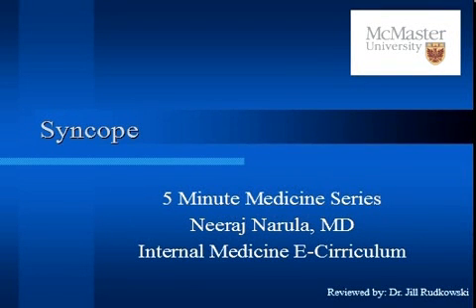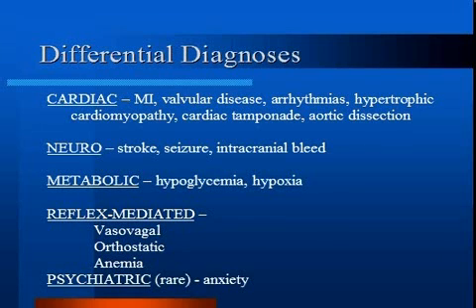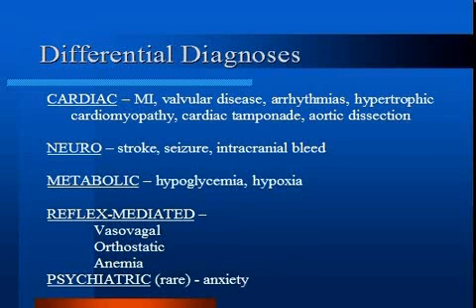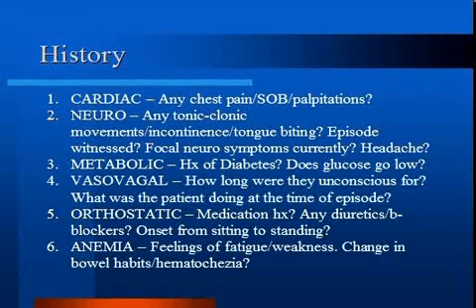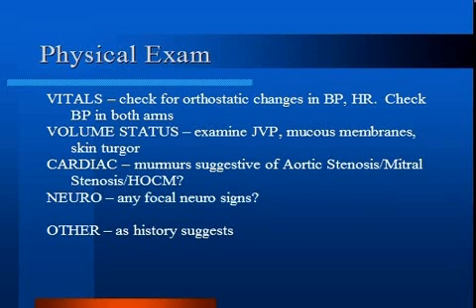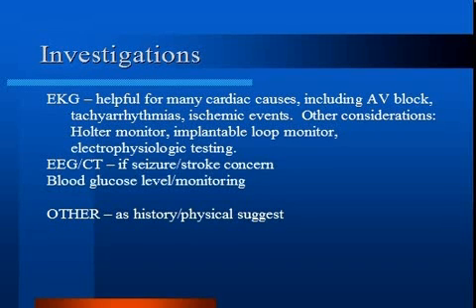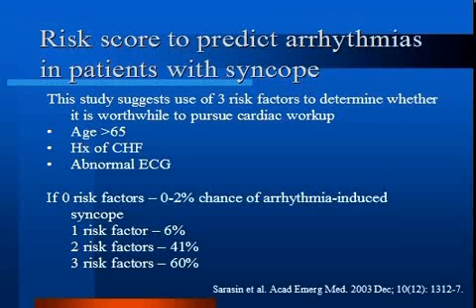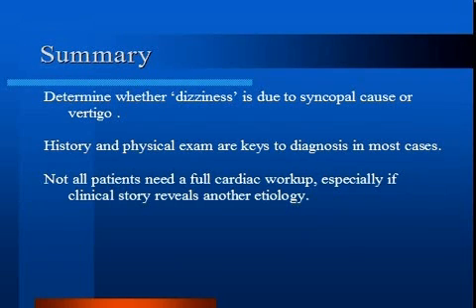Syncope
5 Minute Medicine Series - By Neeraj Narula